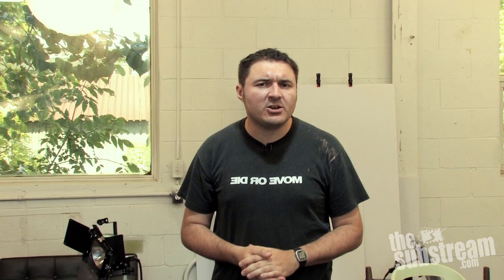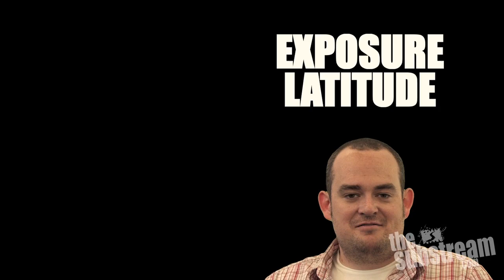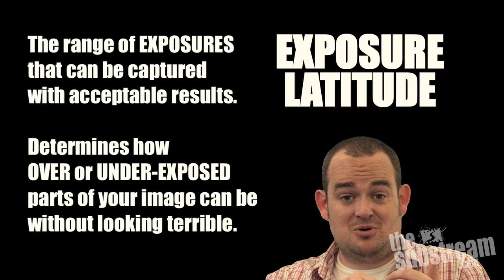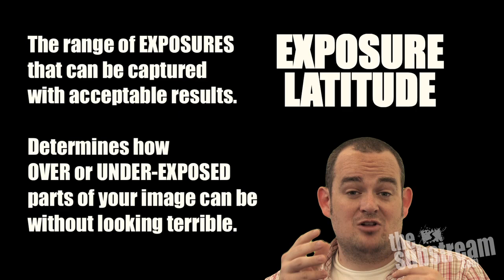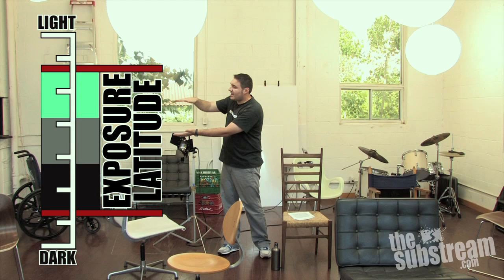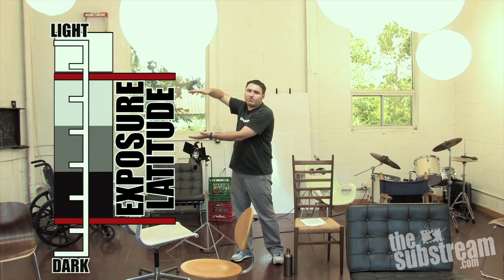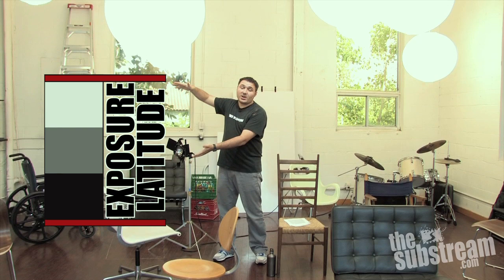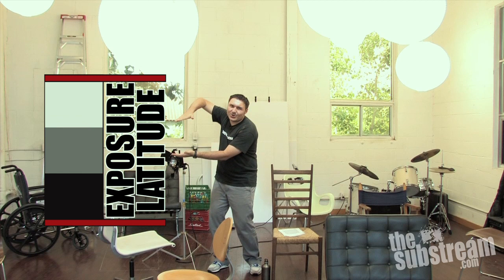The Film Lab: Exposure Latitude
Public Enemies looks... odd. How come?